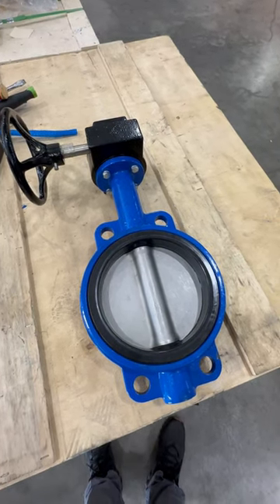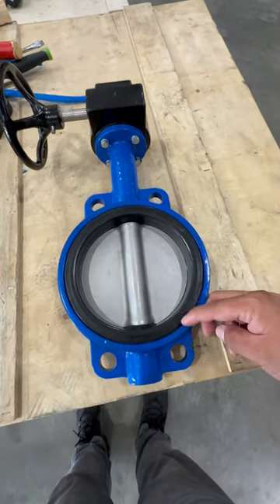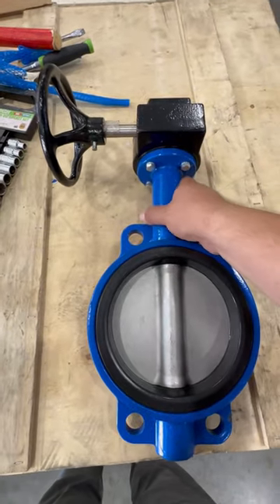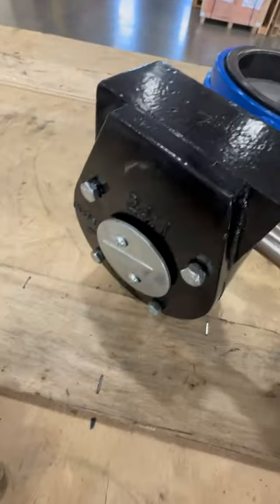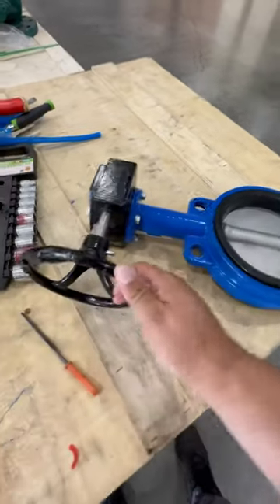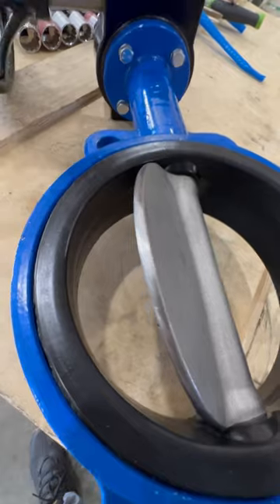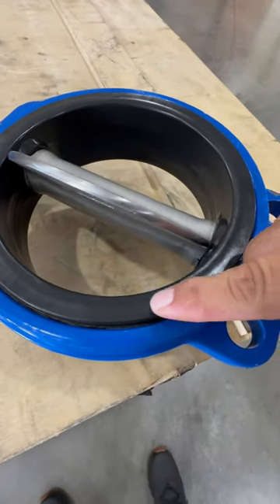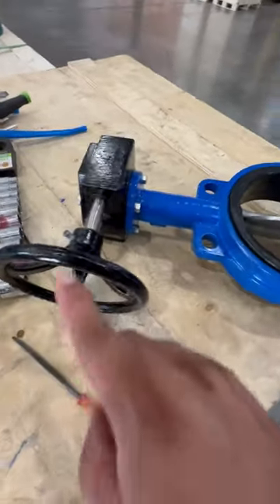Butterfly Valve Overview